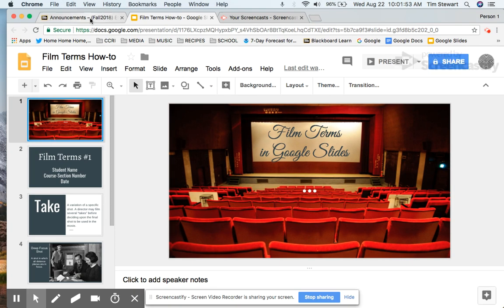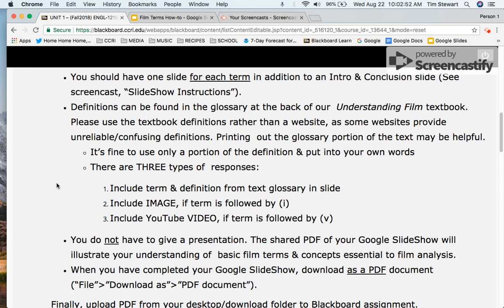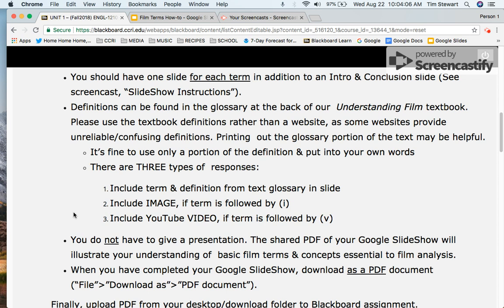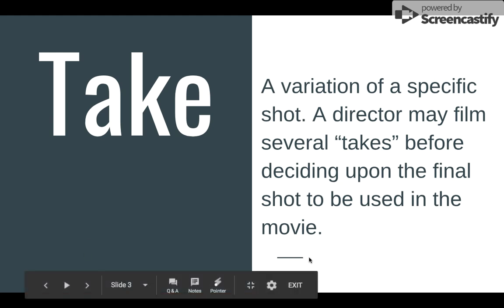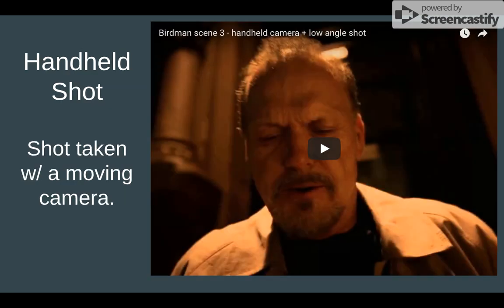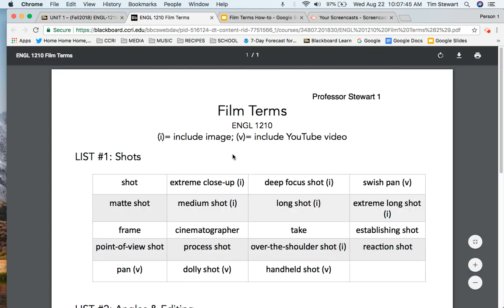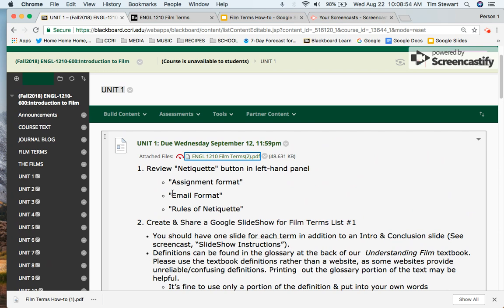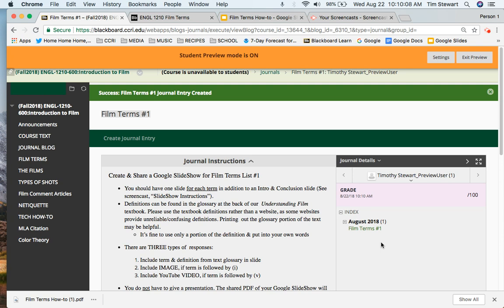Film Terms in Google Slides